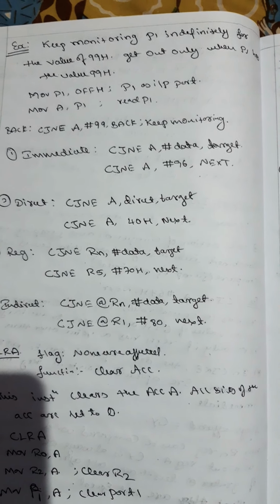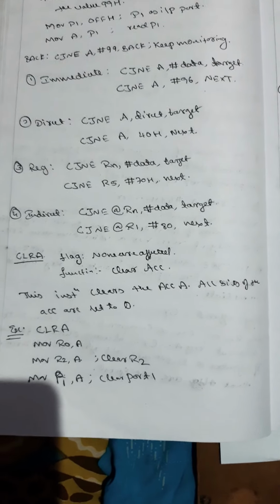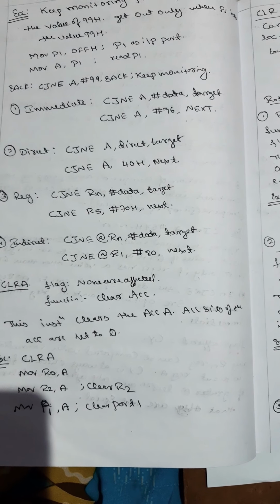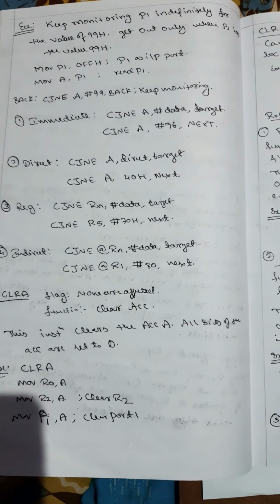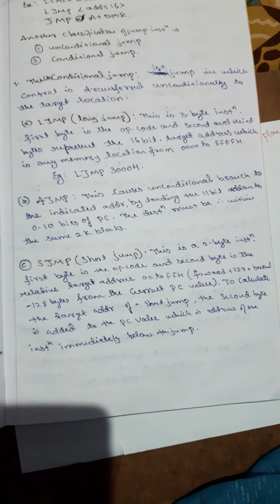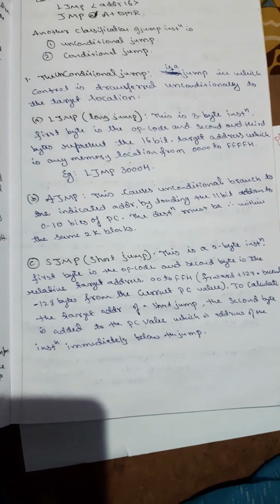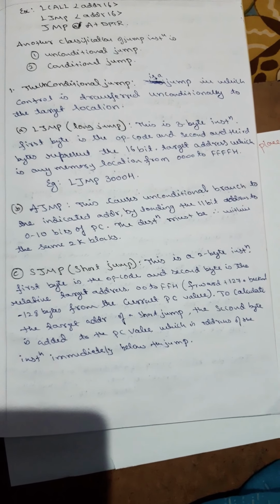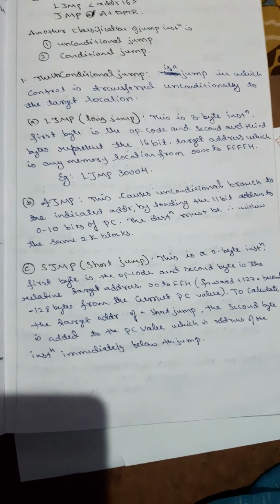26 March 2020